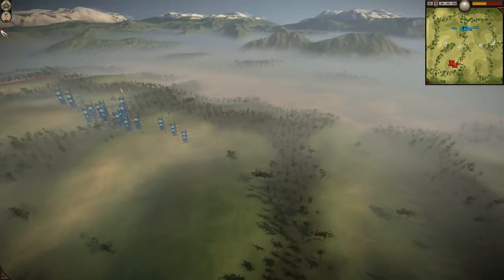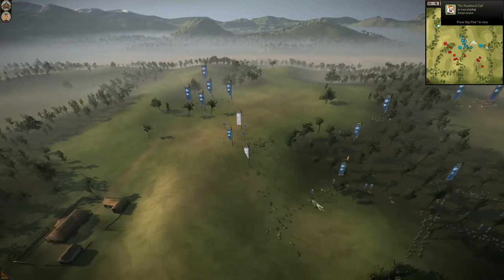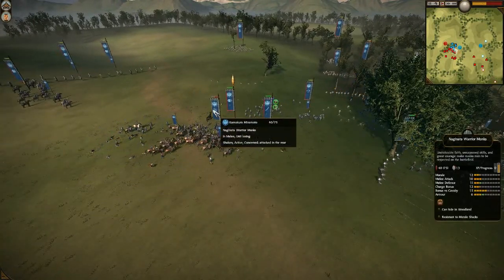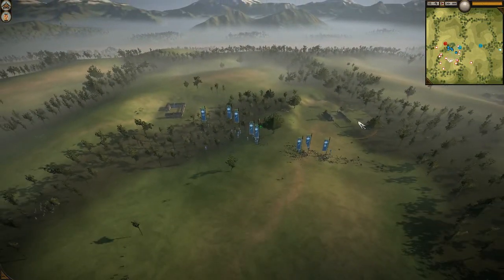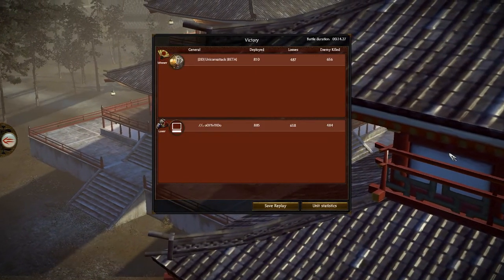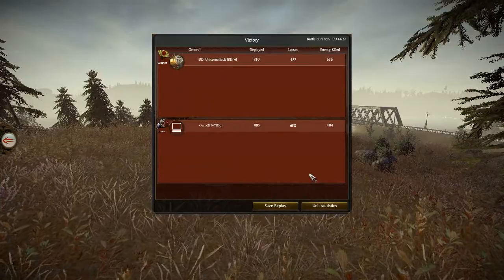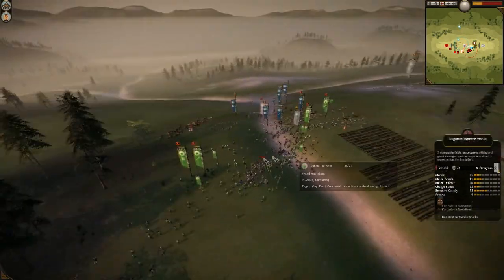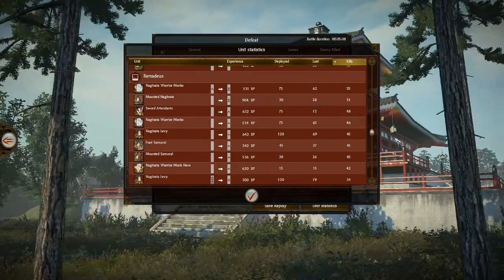Rise of the Samurai Adventures: BETA CALL OUT Tournament #21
Hi all,

You can see here my RotS adventure in the first EPIC ROTS FLASH Tournament we hosted!

TotalWarEdict is a youtube place for BETA members.
History of BETA: Brave Eternal Totalwar Addicts started around March 2012, when a group we don't mention felt by inactive players. The group we don't mention felt between two groups. The first group died by trying to remake the clan we not mention. The second group went to different clans and wanted to maintain contact with a steampage: BETA!!

Scince the founding of BETA  Unicornattack and Tjost22 started totalwaredict and BETA FLASH Tournaments. This steam group provides mainly Flash tournaments for Shogun 2, Fall of the Samurai, Napoleon Total War and Rome Total War.

Note: ALL material in this video is intellectual property of its respected owners, corporations, and entities. This video is 100% non-profitable and is solely for promotional and entertainment purposes only. I do not claim ownership whatsoever. If you like the song(s) in this video, then please support the artist(s) by buying their material. Thank you